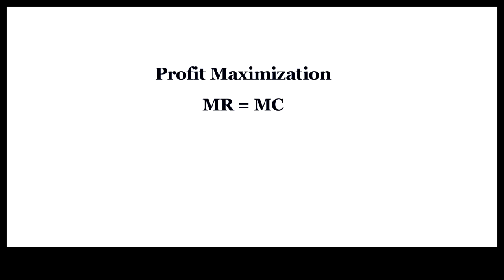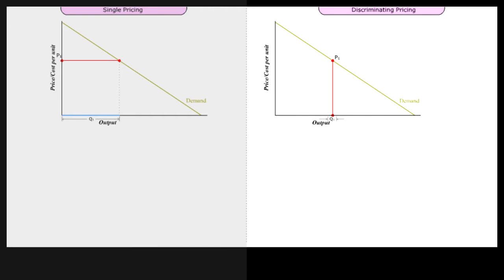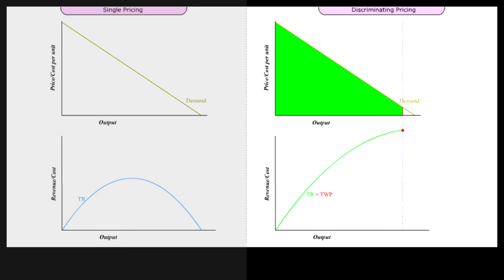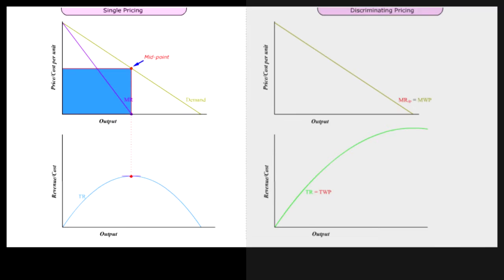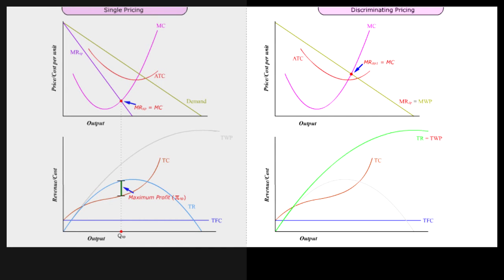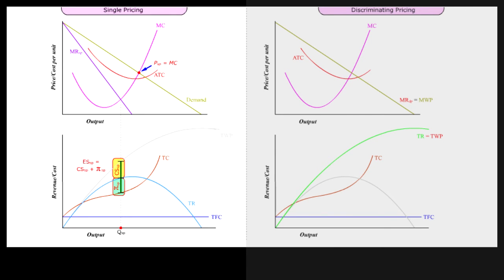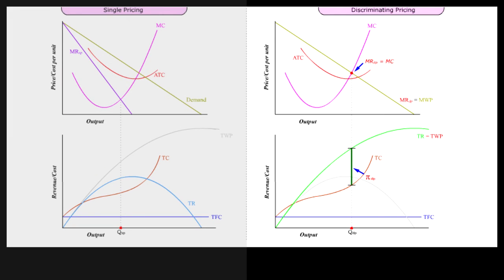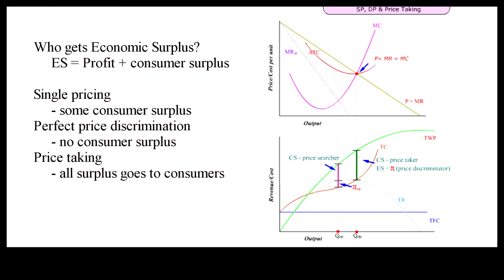Profit vs Efficiency Maximization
Pricing modes determine the conflicts between profit maximization and efficiency maximization.
efficiency23_kuaiban.mp4